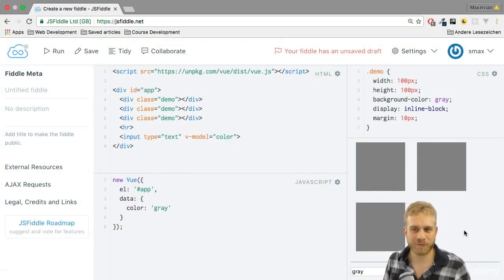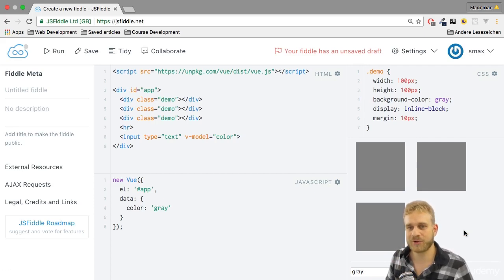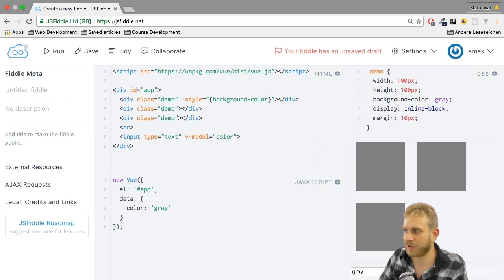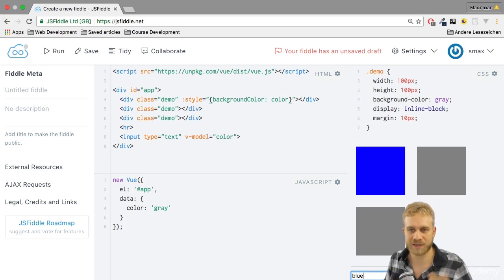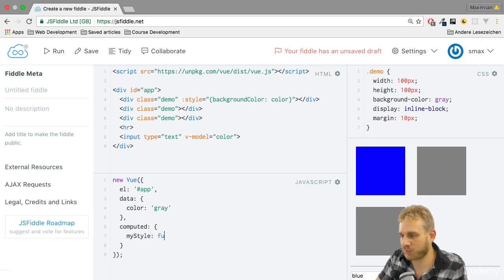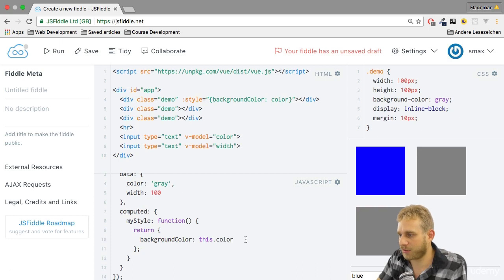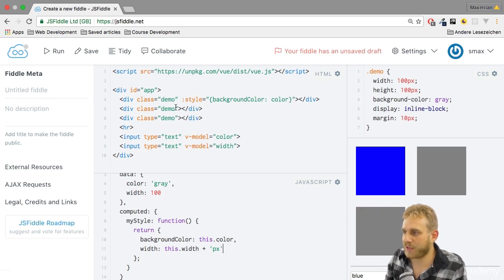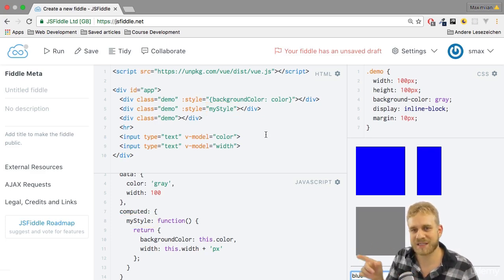029 Setting Styles Dynamically without CSS Classes